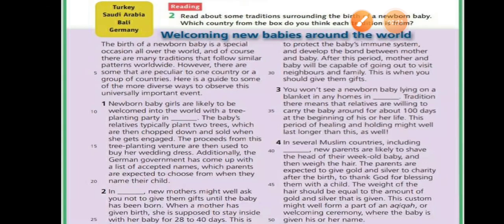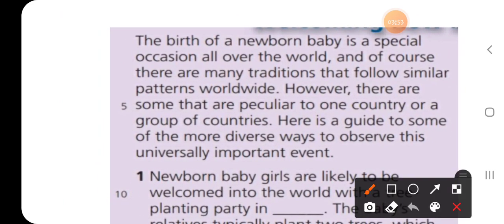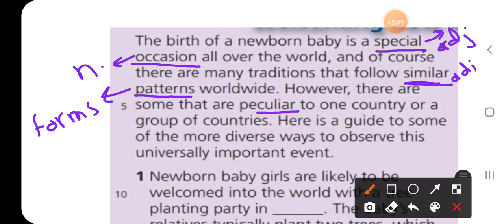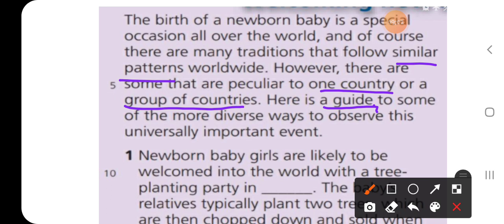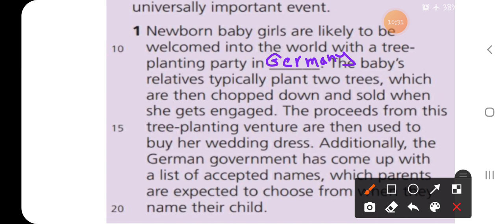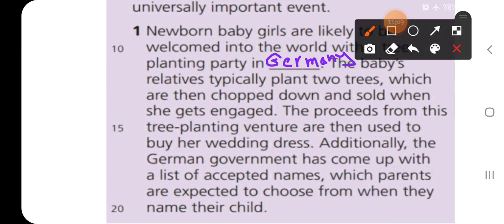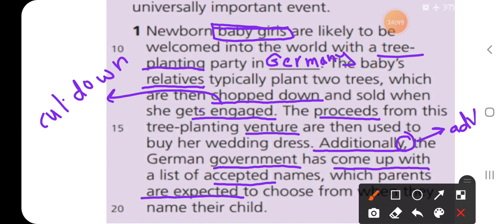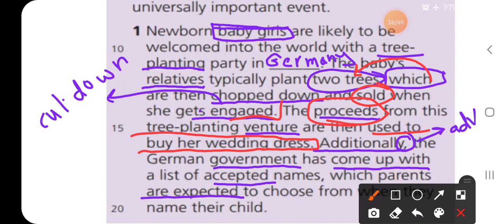11th Grade Unit 2 page 22 Welcoming new babies around the world ( part 1)